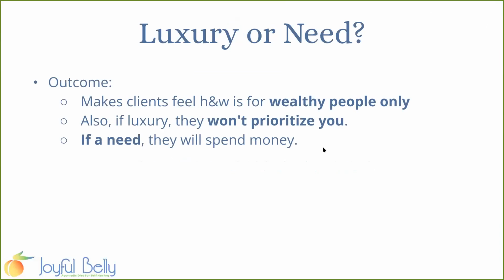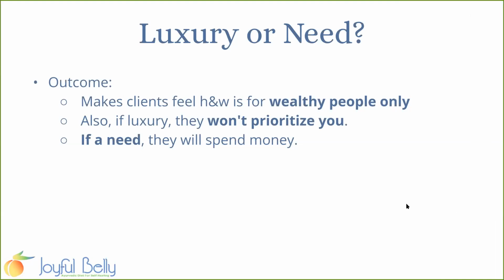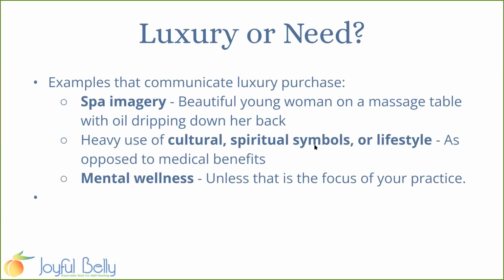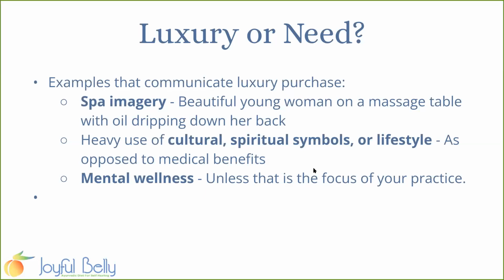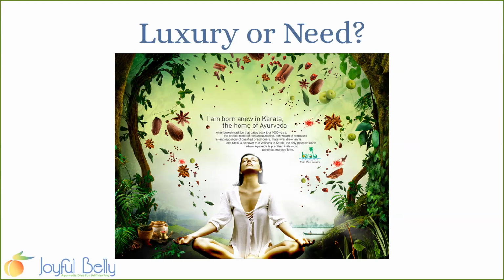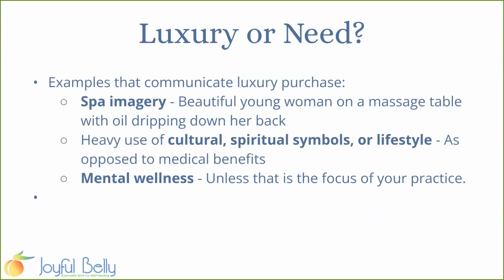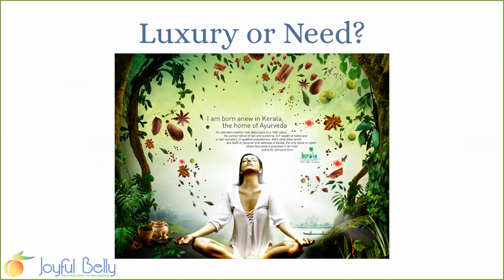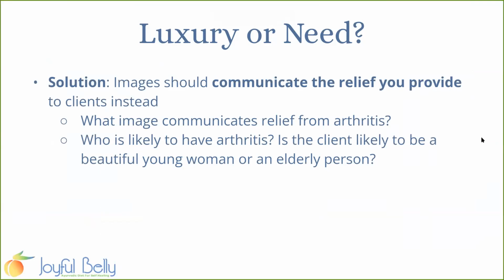Mistake #2 - Pitching Your Service as a Luxury - Marketing Yourself in Alternative Medicine (3 of 9)